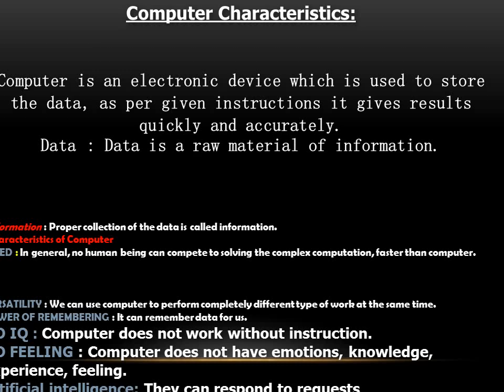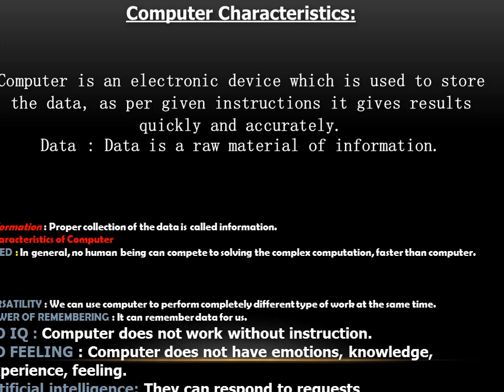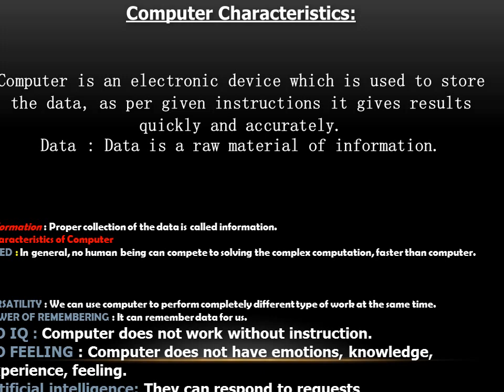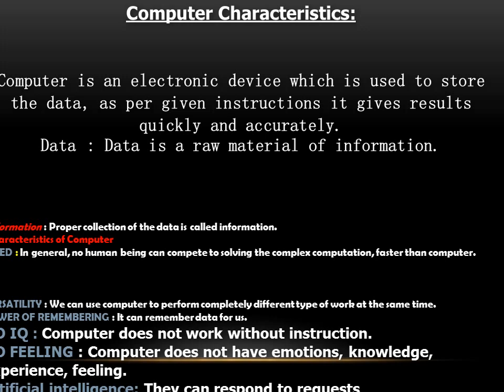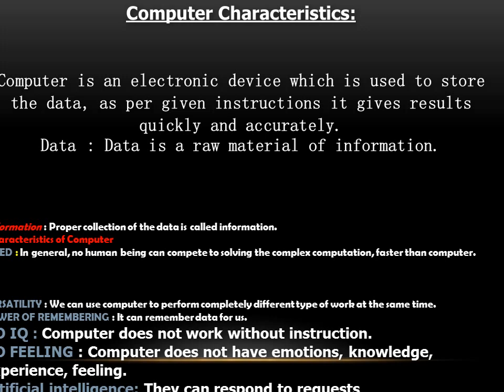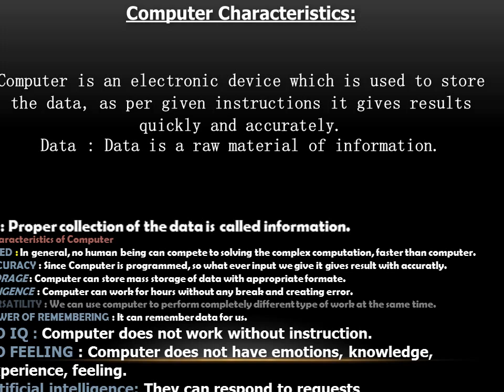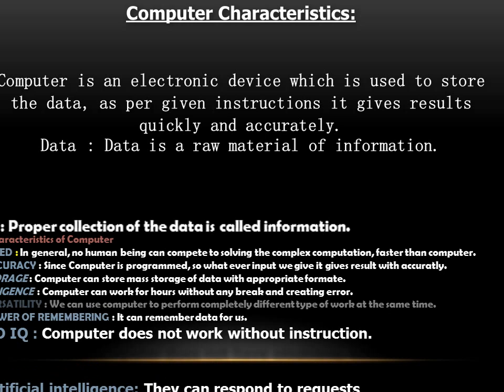Computer characteristics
computer characteristics here we have explained,Here we have covered official letter writing to help you in simple steps and to save time while writing several letters e.g claims,awarding,binding letters etc,others also here on our channel we have
, How to create radar graphs in Microsoft office Excel 2007 on other topics on our channel we have Text Orientation explained, others may include Maximum explained,Addition in practical ways